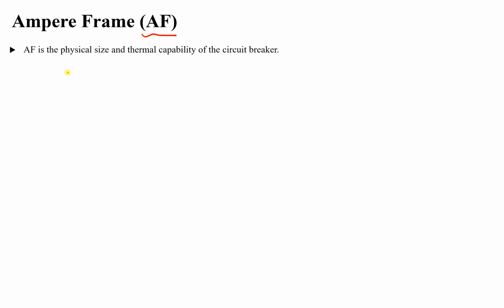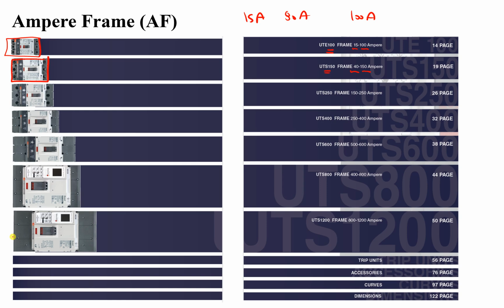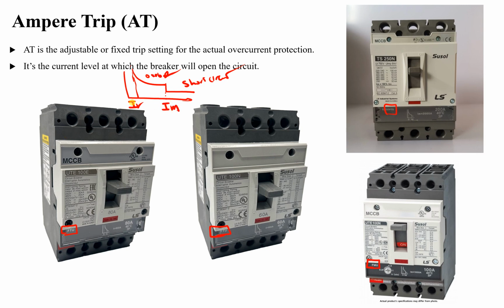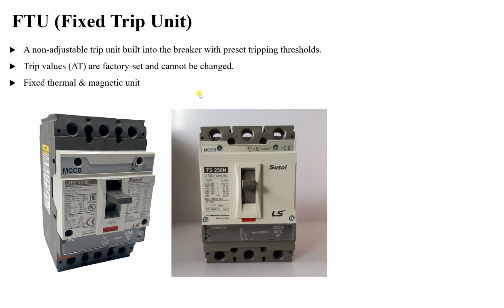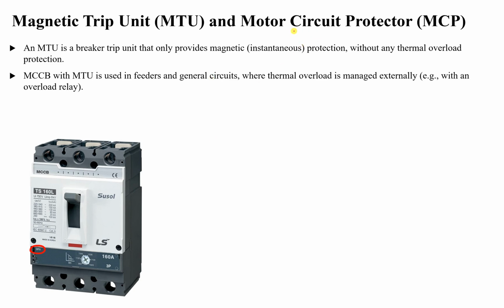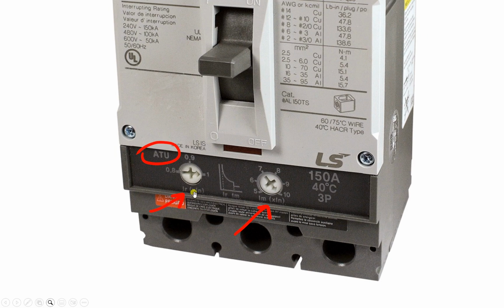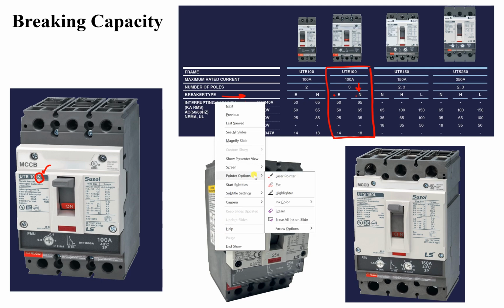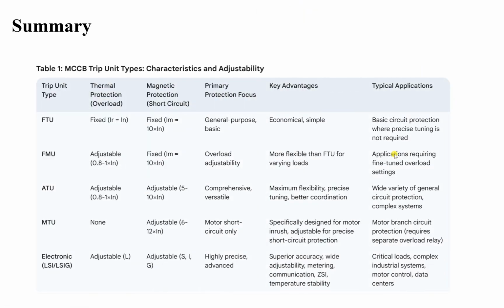AF & AT vs FTU, FMU, MTU, ATU | MCCB Parameters Every Engineer Must Know!